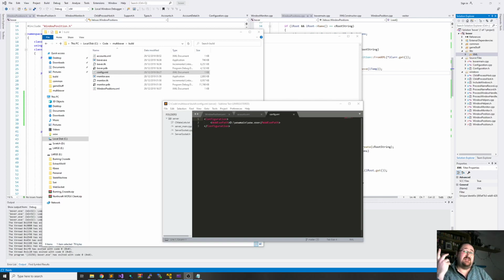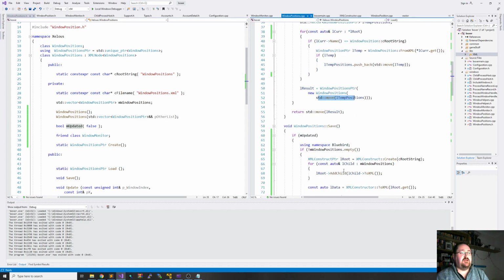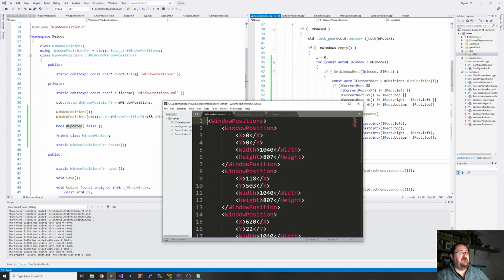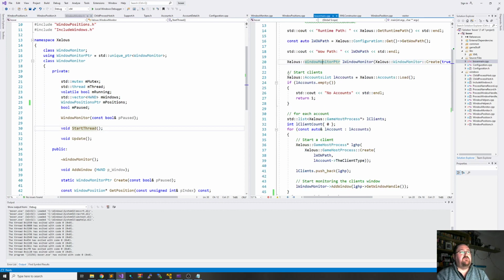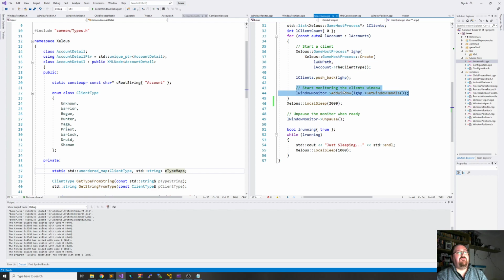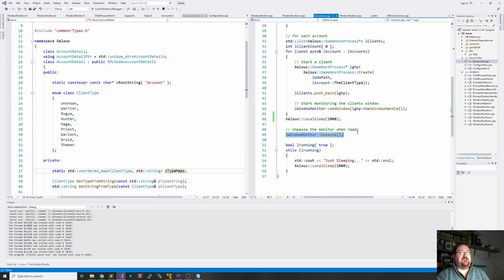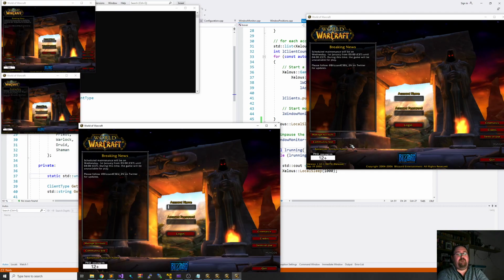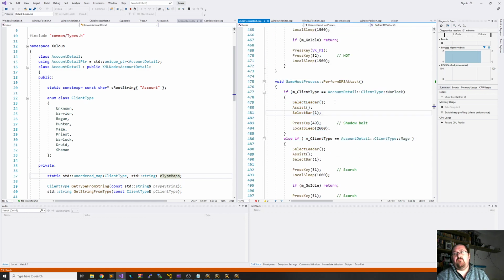WoW Multiboxer - Client Start & Window Capture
A complete rewrite of the original code, now using a more modern approach and a separation of the actual Multiboxer code and the interactions with the OS (Windows).

Updated all the loops to ranged-for, swapping out all the old memory management as "auto" to the modern (correct) std::unique_ptr.

Dropped all the boost filesystem in favour of the now standard filesystem.

Removed 32bit completely.